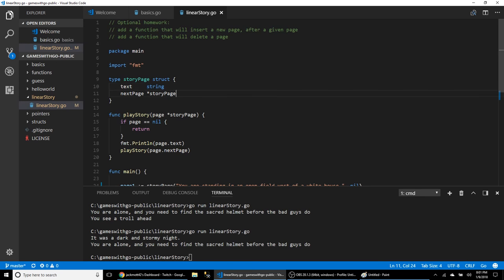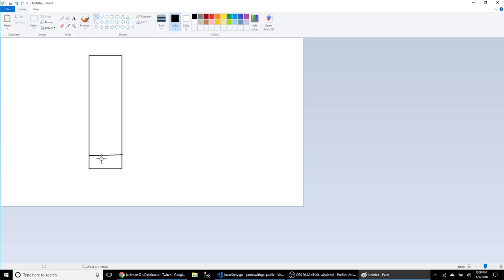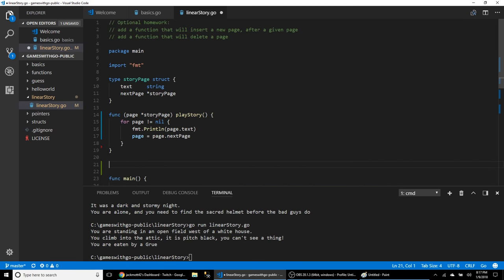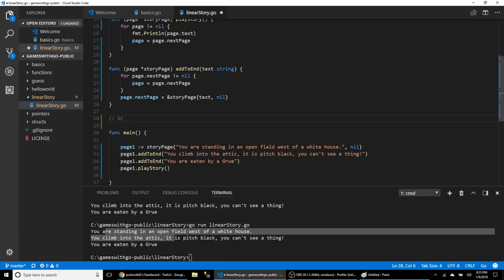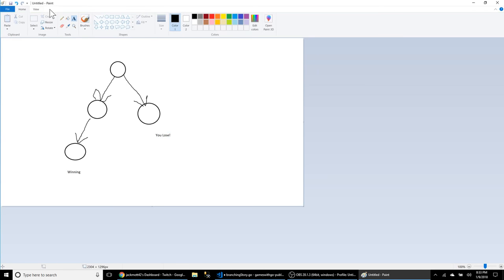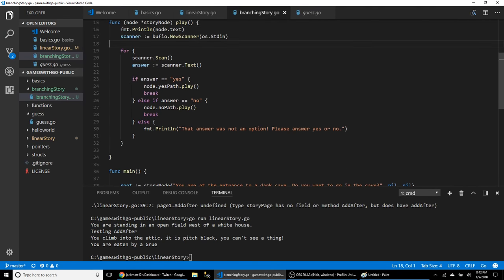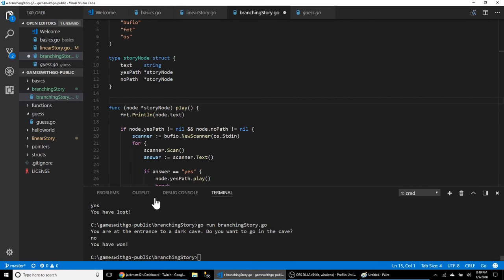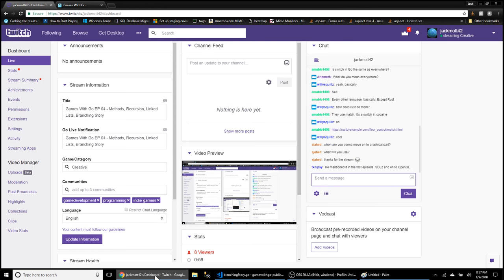Games With Go EP 04 - Methods, Recursion, Linked Lists, Branching Story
We cover methods / receiver types, recursion, basic linked list operations, and a brief intro to binary trees as we get into branching text adventures.